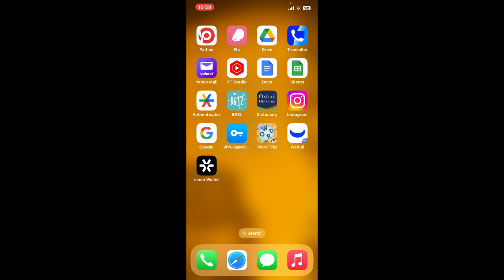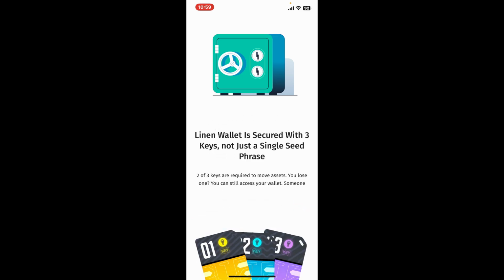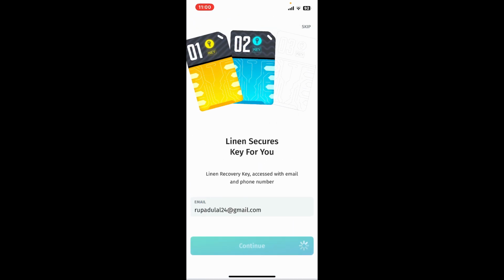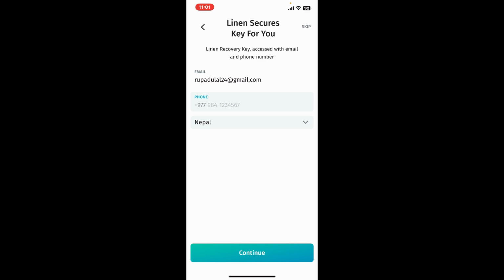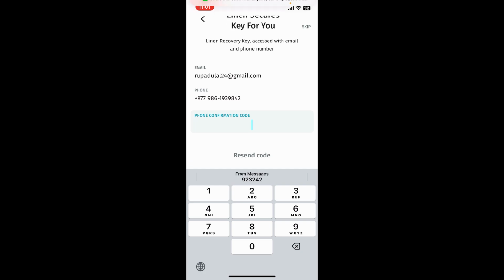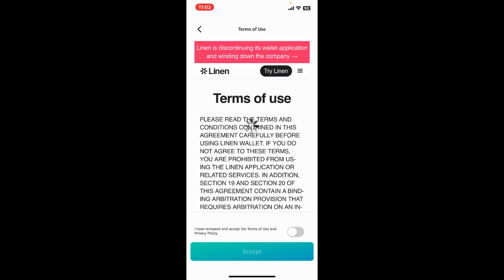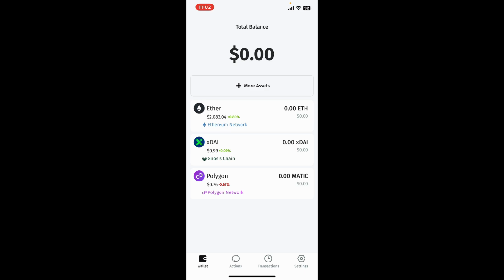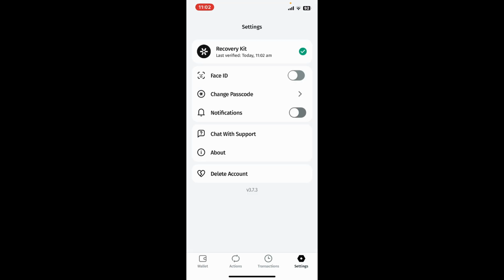How to Create Linen Wallet Account 2023? Linen Wallet Sign Up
Embark on your digital finance journey with Linen Wallet! Watch our step-by-step guide on how to create an account seamlessly. From setting up your financial profile to exploring the features, we've got you covered. Watch now and start your secure and convenient financial experience with Linen Wallet!"